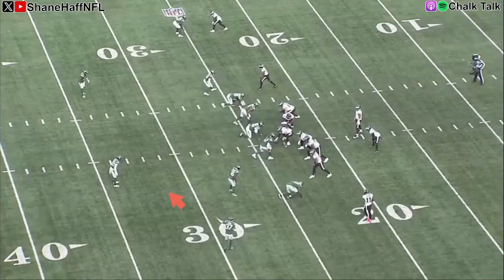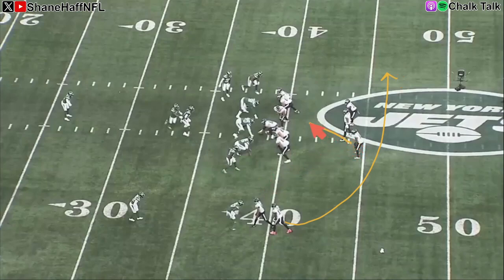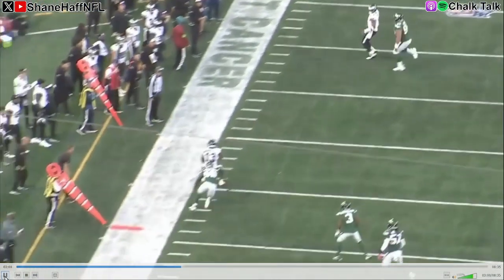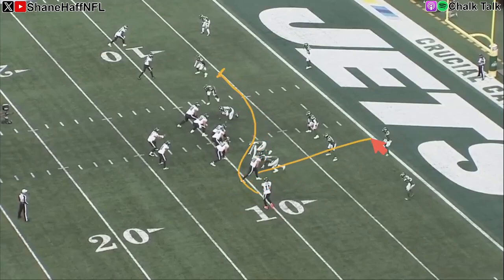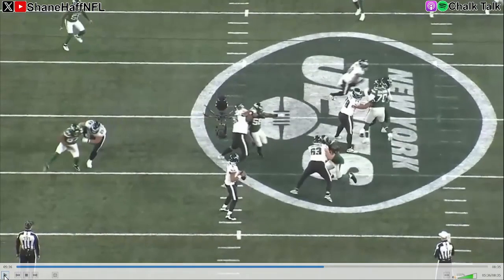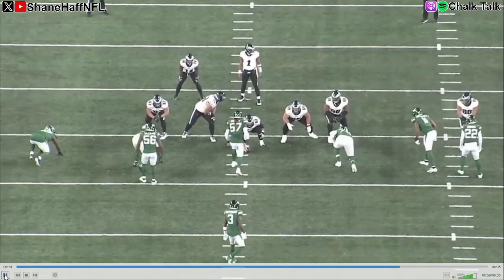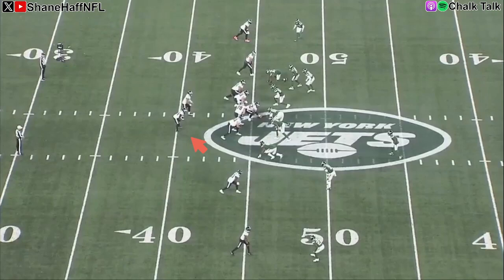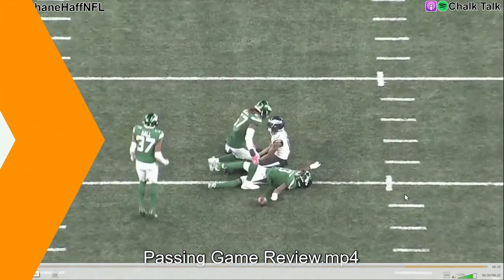The Eagles Prove Murphy's Law | Eagles vs Jets All-22 Film Review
Everything that could go wrong certainly did for the Eagles offense on Sunday. Drops, turnovers, and a Lane Johnson injury doomed the offense. Shane dives into the film and tries to make sense of what went wrong for the Eagles and why.